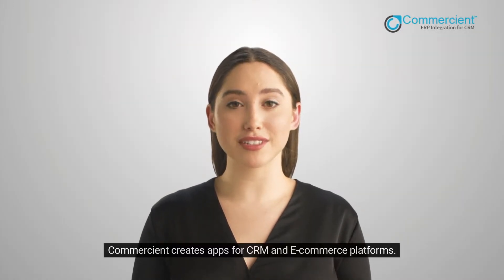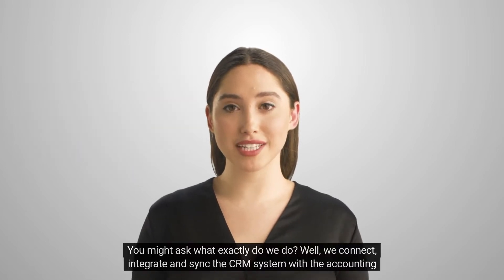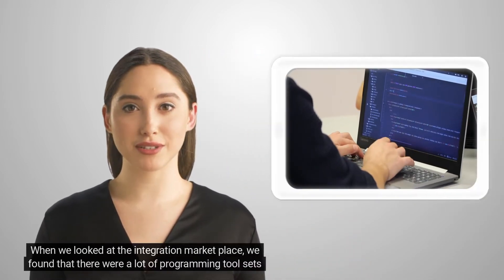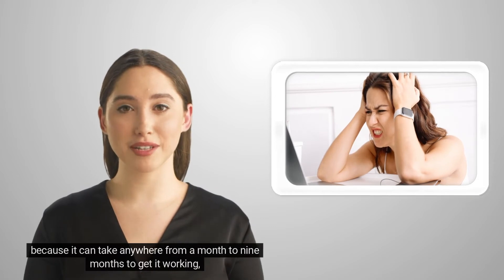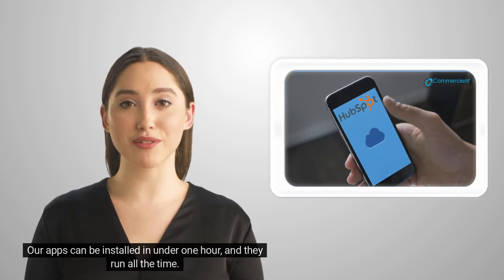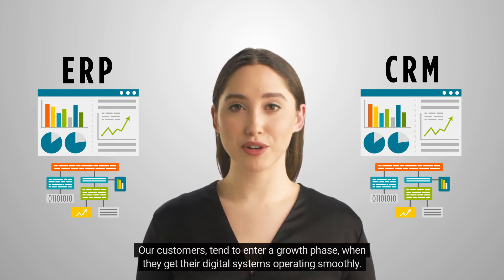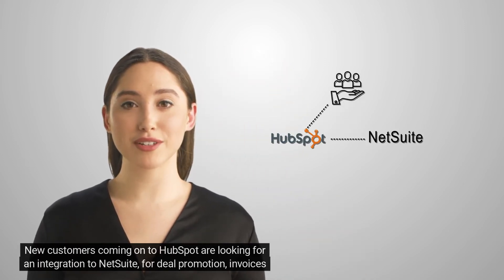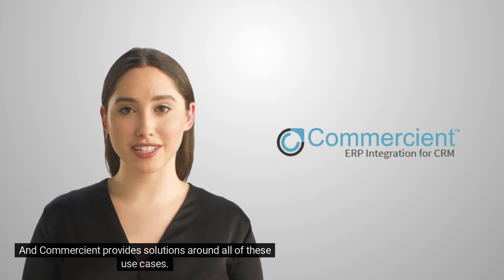HubSpot and NetSuite SYNC Data Integration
Commercient solves the problem of connecting HubSpot and NetSuite more easily. We connect, integrate, and SYNC the CRM with the accounting system, bringing data about customers, contacts, invoices, ship to locations, and more. This connection is bi-directional. Watch the video to learn more.

You can learn more about how SYNC can help your business or watch this video

Do you want a more thorough explanation about what SYNC is and how does it work?

Are you a consultant or a consulting company searching for off-the-shelf data integration?